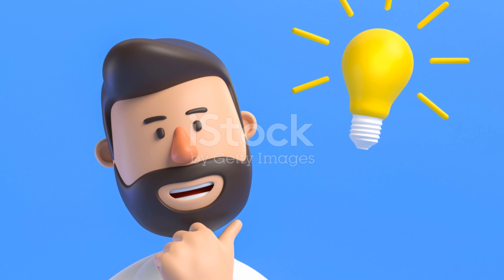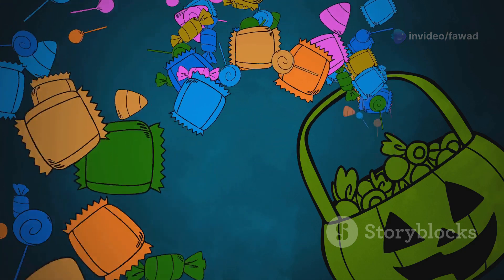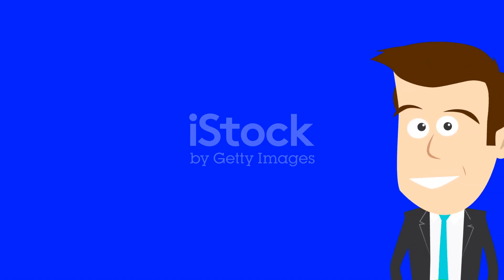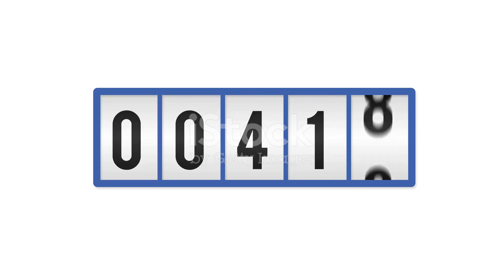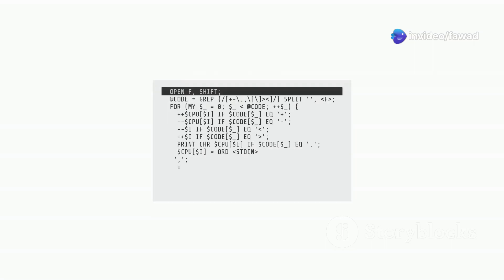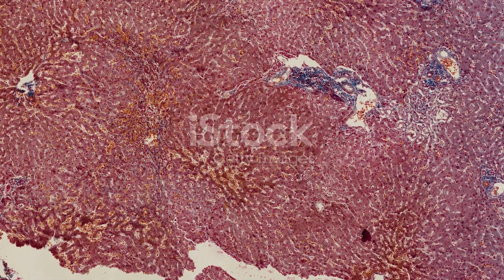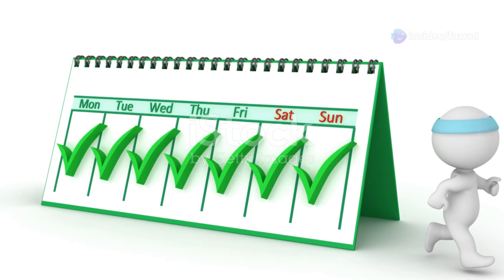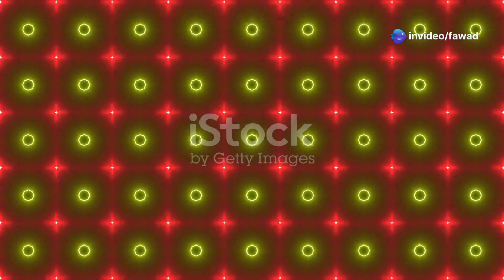Pseudocode For Loop Concept- A Beginner's Guide: Cambridge O Levels Computer Science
Are you struggling to understand for loops in programming? 🤔 Don't worry! In this beginner-friendly video, we break down the concept of loops using real-life examples—no coding required! 🚀

📌 What You’ll Learn:
✔ What is a for loop in simple terms?
✔ How do loops work in everyday life? 🍎💡
✔ Fun, easy-to-understand examples to help you grasp the concept.
✔ A quick challenge to test your understanding! 🎯

This video is perfect for students, beginners, and anyone new to programming who wants to understand loops without technical jargon. 🎥✨